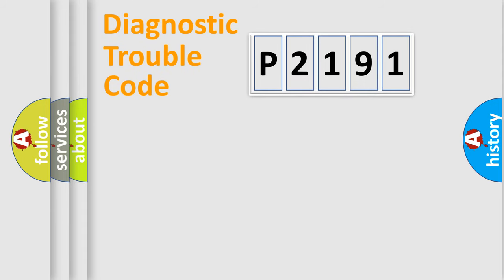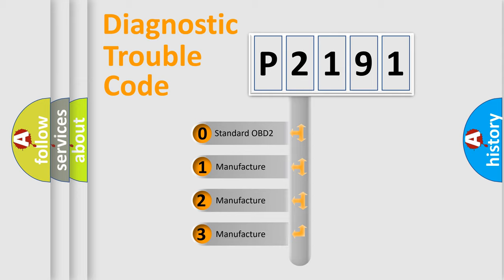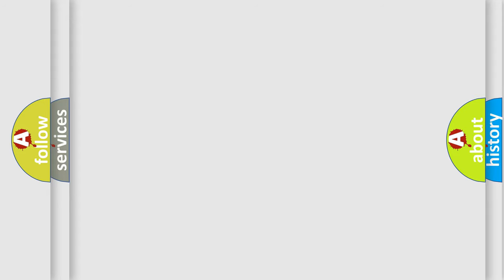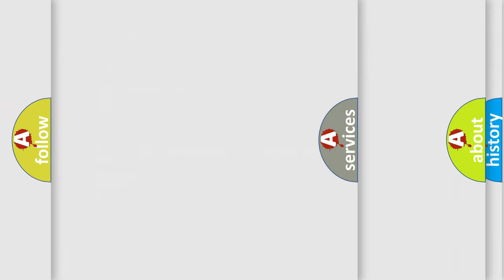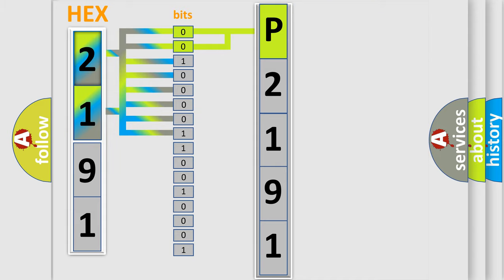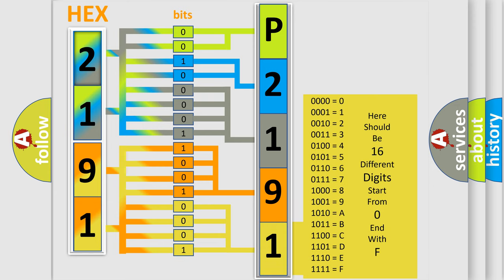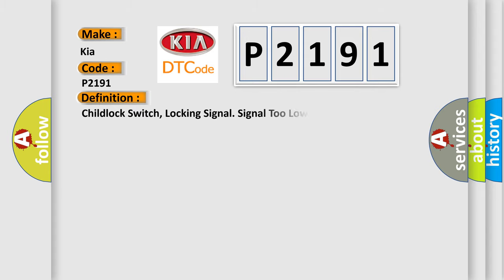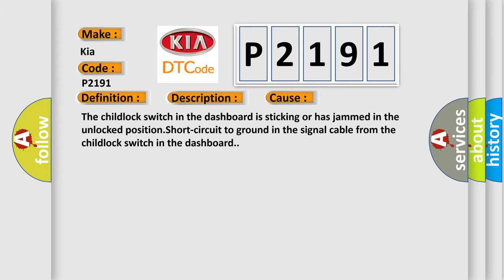DTC KIA P2191 Short Explanation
Contents:
0:21 Basic DTC analysis according to OBD2 protocol standard.
1:48 Insight into programming
2:58 A diagnostically understandable description of the Diagnostic Trouble Code
3:05 Basic error definition

Make:
Kia
Code:
P2191
Definition:
Childlock Switch, Locking Signal. Signal Too Low
Description:
Diagnostic trouble code (DTC) GLA-552 is stored if the control module registers that the unlocking signal from the childlock switch is less than 1.5 V for 10 seconds when the ignition is on.
Cause:
The childlock switch in the dashboard is sticking or has jammed in the unlocked position.Short-circuit to ground in the signal cable from the childlock switch in the dashboard.